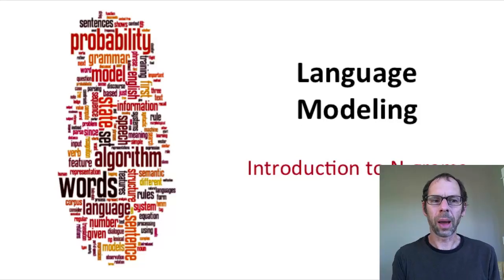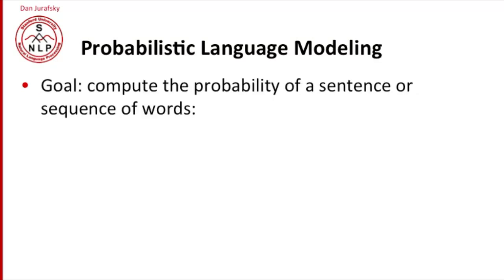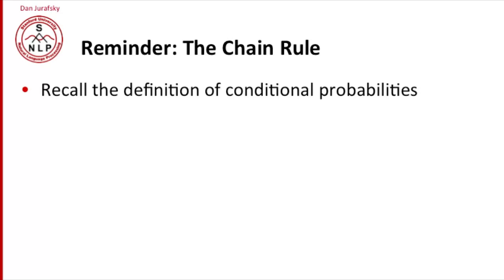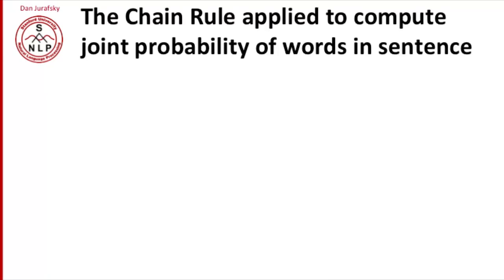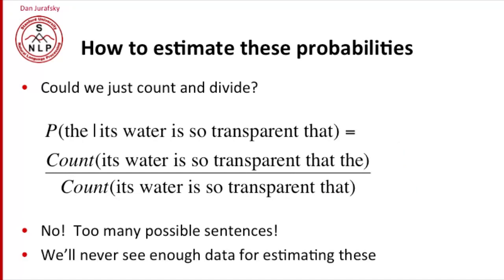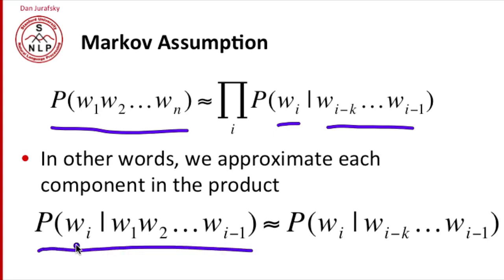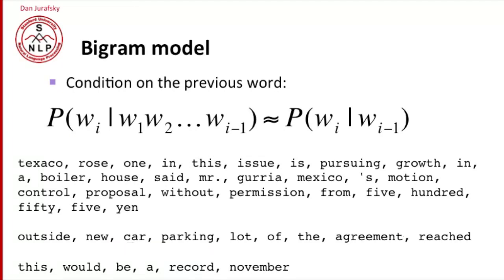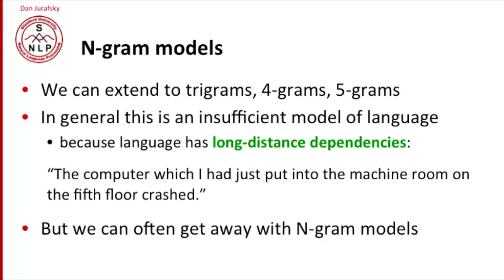NLP 2012 Dan Jurafsky and Chris Manning (3.1) Introduction to N-grams